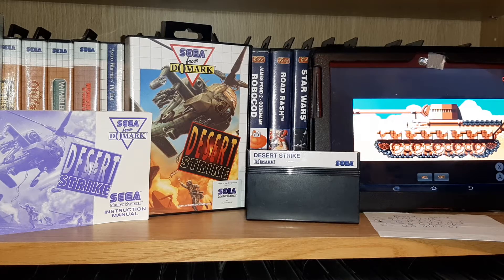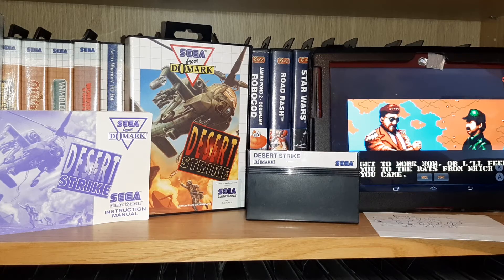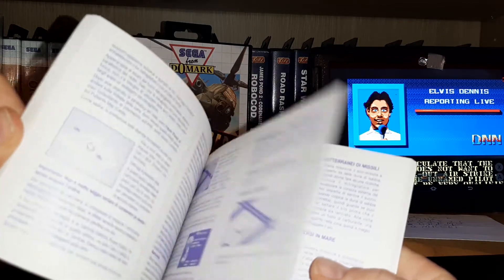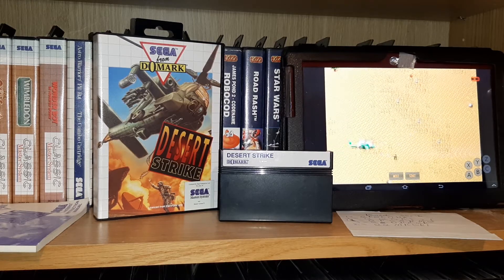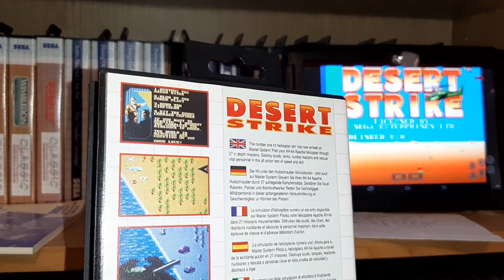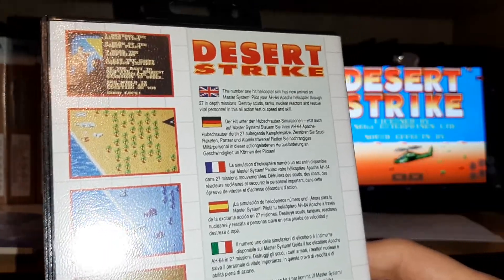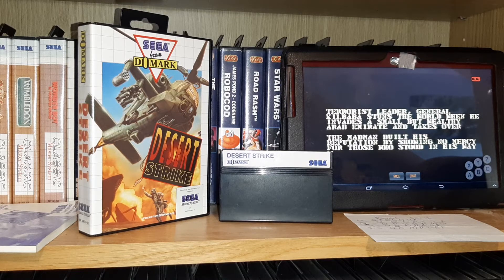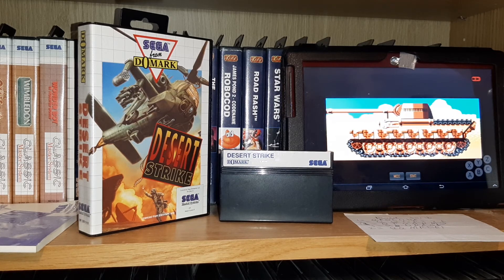Master System Monday - Desert Strike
This week's Sega MasterSystemMonday pick is Desert Strike. This is another one I had from back in the day and I really enjoyed even though I'm rubbish at it. It's also another great Mega Drive port that showed you could still get good experiences on the platform well into the 16bit era.